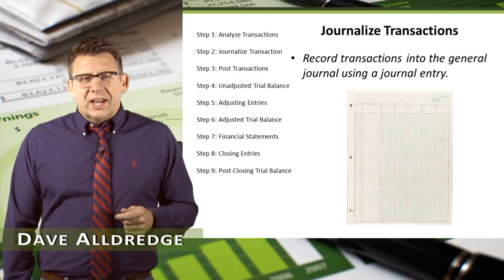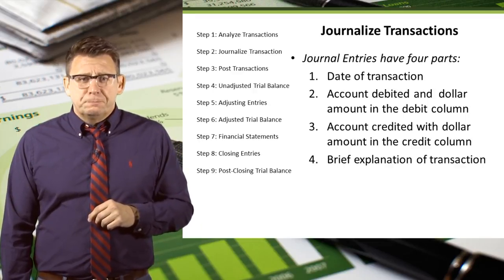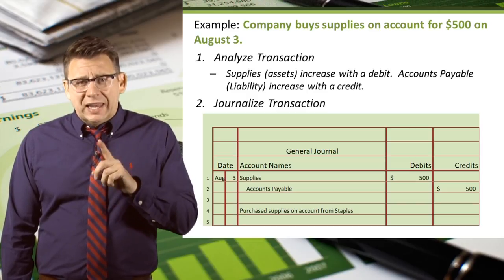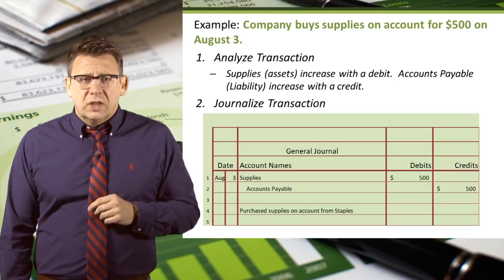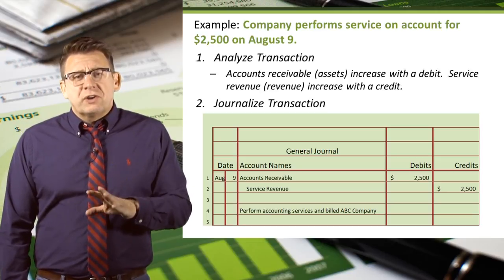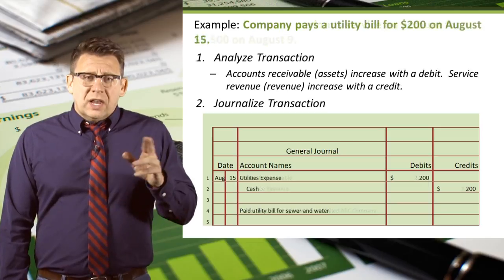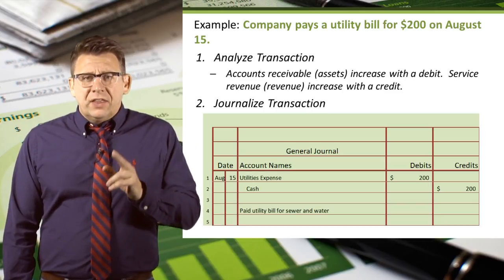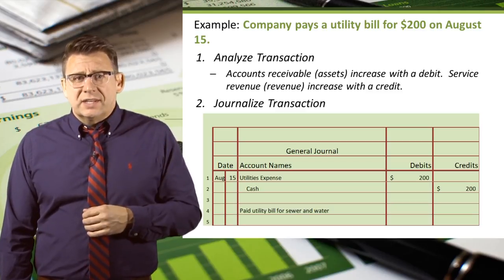Accounting Cycle Step 2: Journalize Transactions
The 2nd step in the accounting cycle is journalizing transactions.  This means recording accounts and amounts in a journal entry with debits and credits.